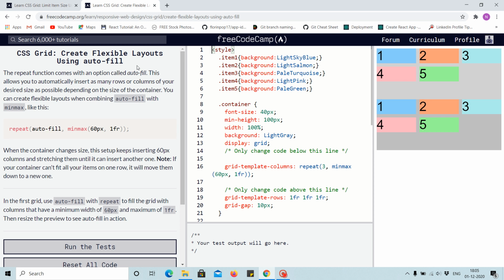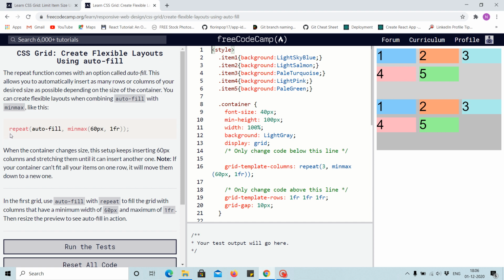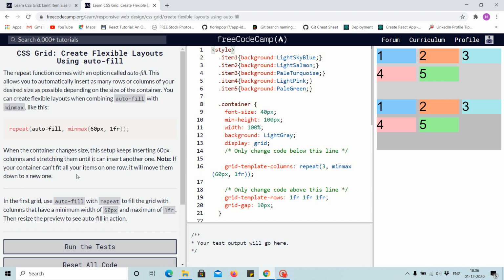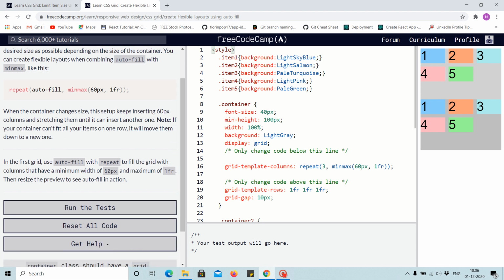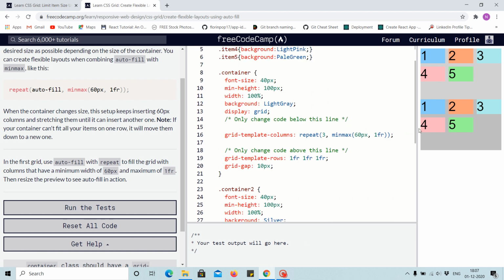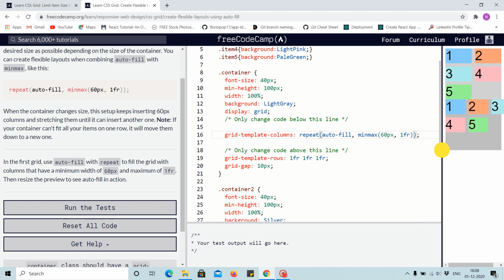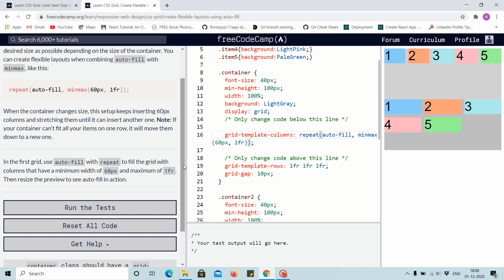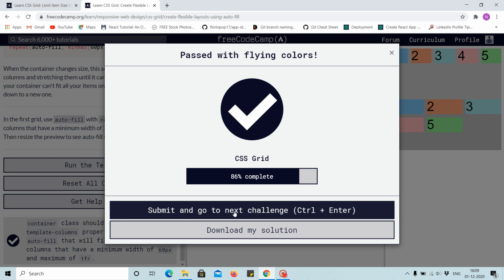Tutorial 19 - using autofill for flexible layout - free code camp (Explained)